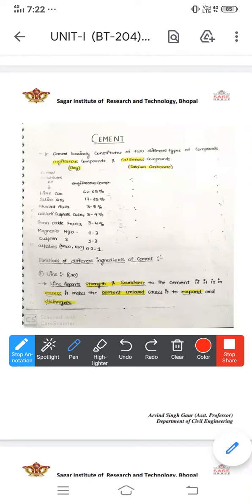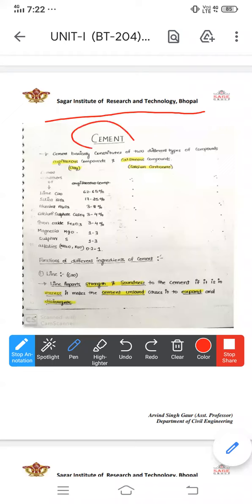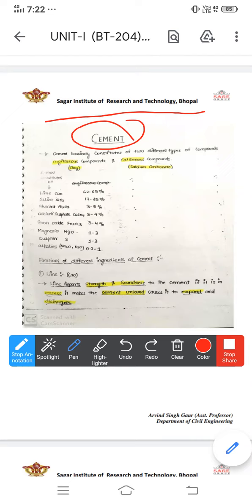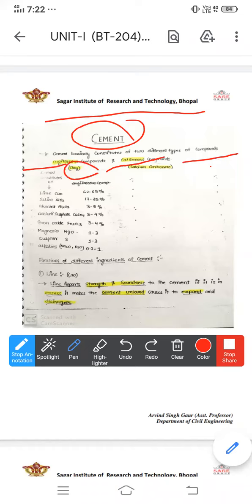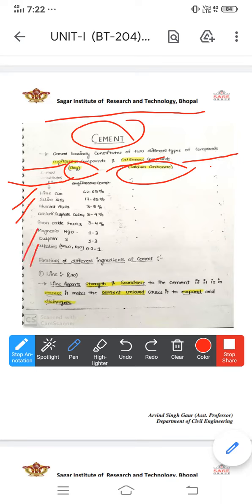Building Material (Cement , it's Composition)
Basic Civil Engineering and Engineering Mechanics